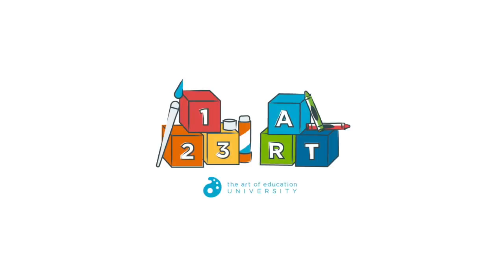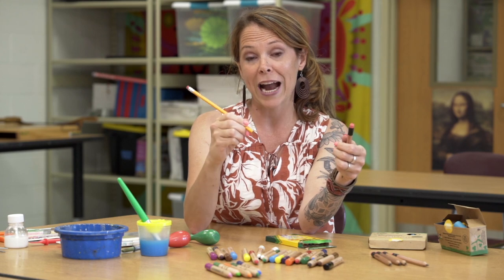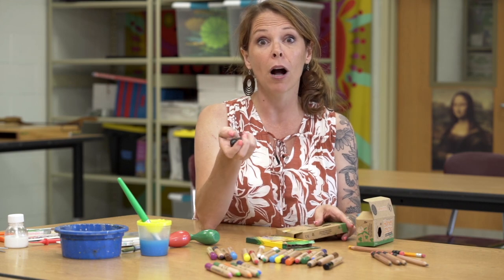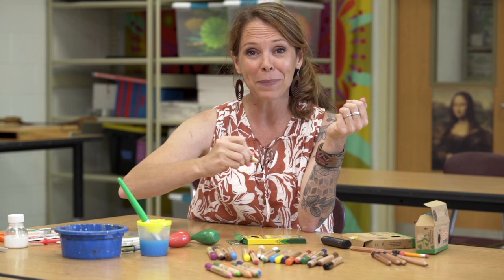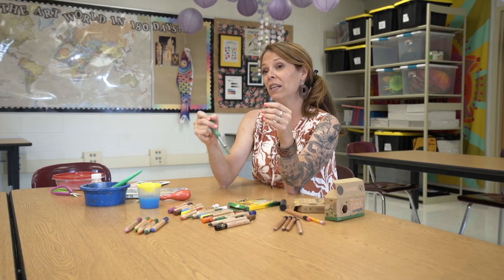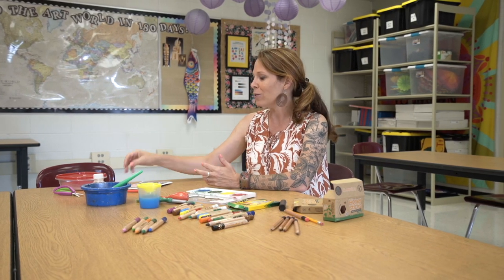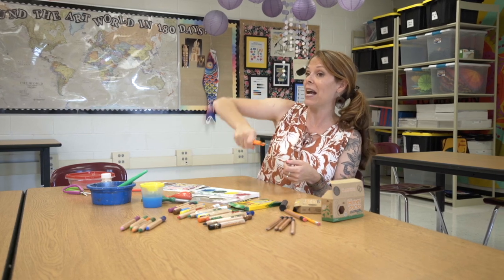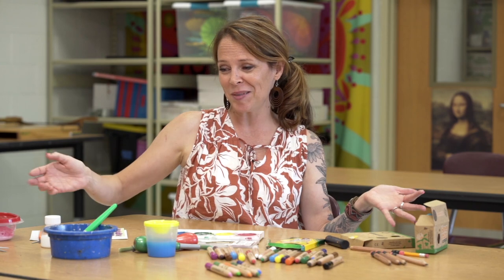1-2-3 A-R-T | 13 Adaptive Art Supplies for Your Kindergarteners (Ep 6)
In our sixth episode, Lindsey Moss from The Art of Education shares thirteen adaptive art supplies that won’t break the budget. A year of isolation due to COVID may have left our youngest students with a learning gap when it comes to fine motor skills. Each of these adaptive supplies will help you meet your kindergarteners right where they are. And let’s face it—art teachers love their supplies! What do you always include in your supply list for your littlest artists? We would love to continue the conversation in the comments below!

🛒 Check out the links below for products and supplies referenced in the video:
Avery Address Labels
Handwriting Font
Jumbo Watercolor Pencils
Crayola Write Start Colored Pencils
Ticonderoga My First Pencils
Honey Sticks Original Crayons
Honey Sticks Longs Crayons
Easy to Hold Wooden Pencils
Loop Scissors
Colorations Glue Jars
Big Horn Glue Spreaders
Too Much Glue by Jason Lefebvre
Crayola Jumbo Washable Watercolors
Spillproof Paint Cups
Giant Tempera Cakes
Jumbo Brush Set